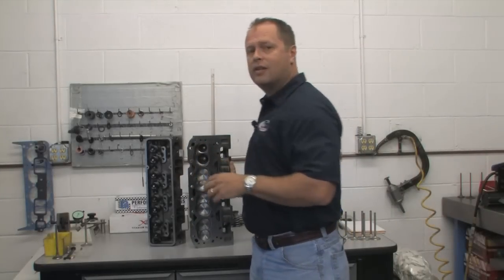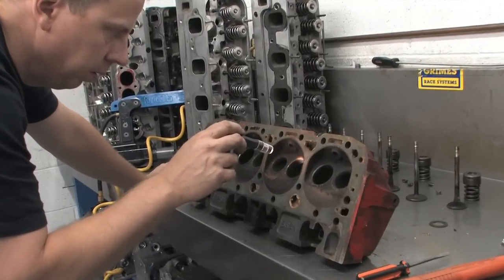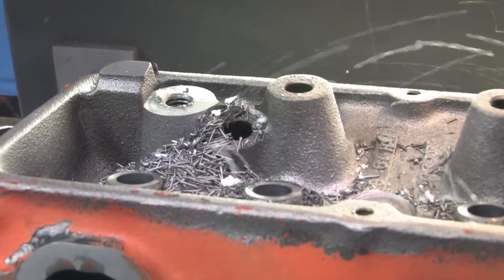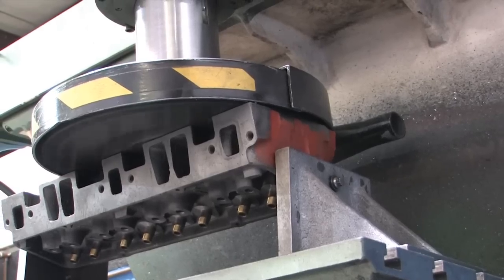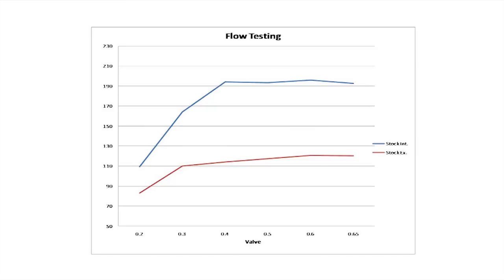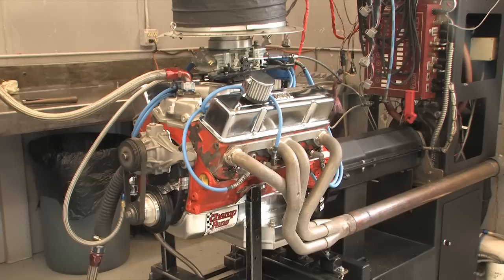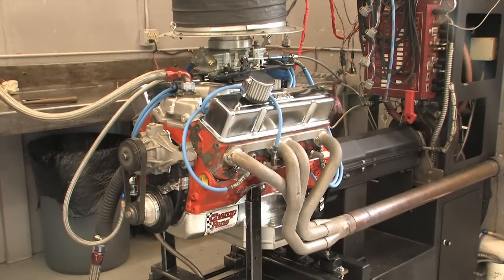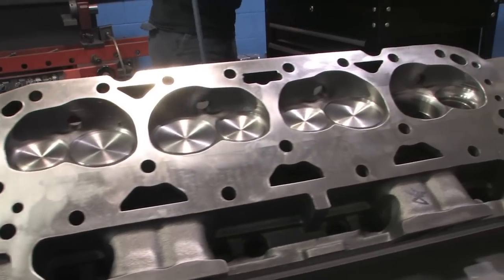Chevrolet Cylinder Head Dyno Test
Looking for an answer to the age-old question (at least when it comes to engine builders), is it better to refurbish an cheap old set of cylinder heads or buy new? So we took a pair of $50 Chevy swap meet heads and put them up against a set of new Iron Eagles from Dart. What we found out might surprise you.